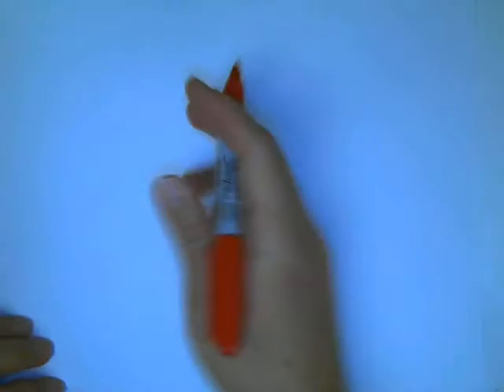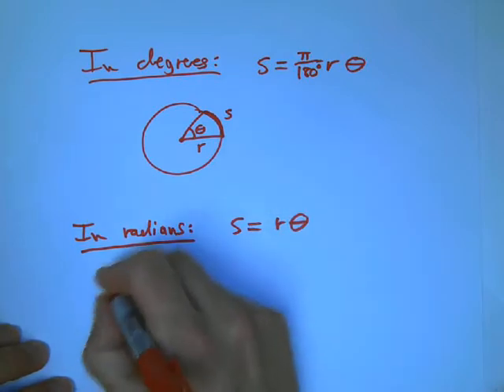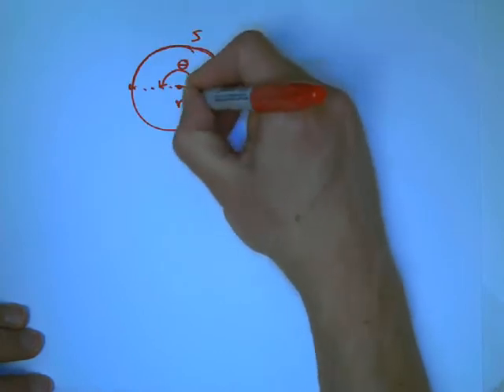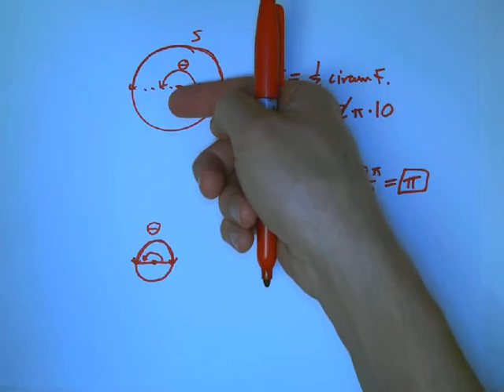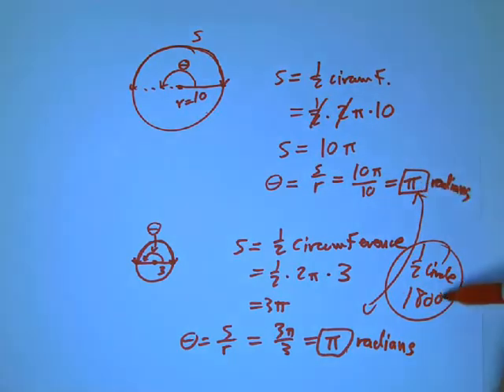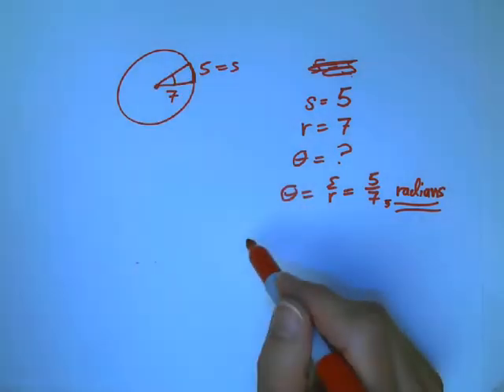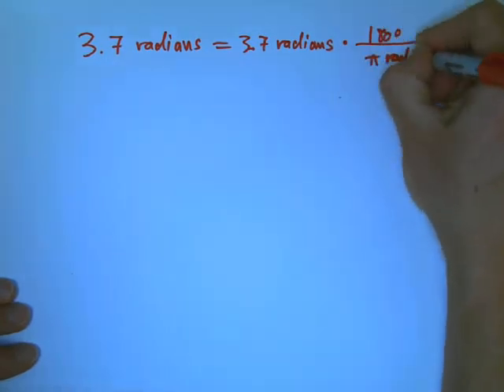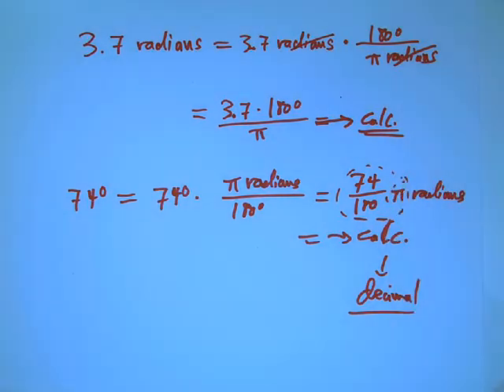radian-intro.avi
Intro to radian measure and converting between degrees and radians